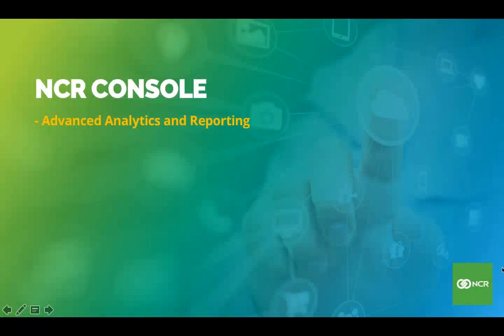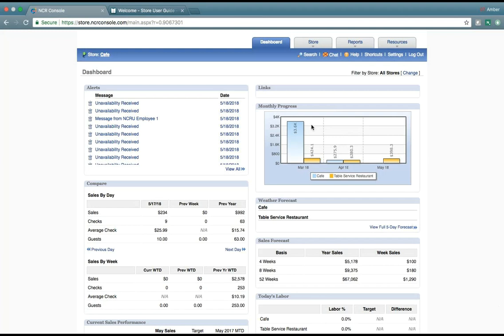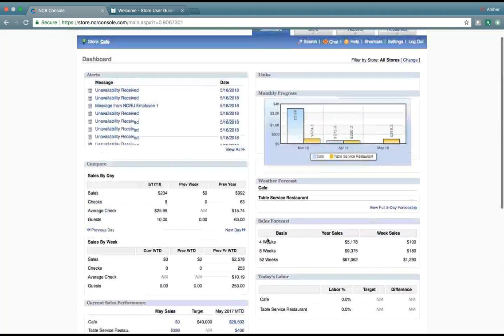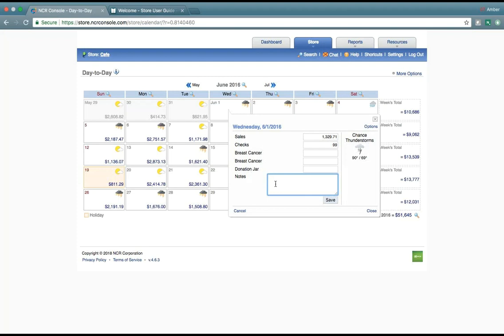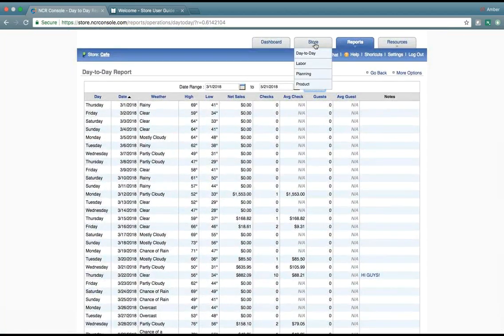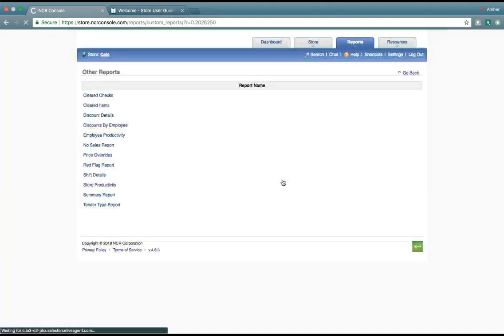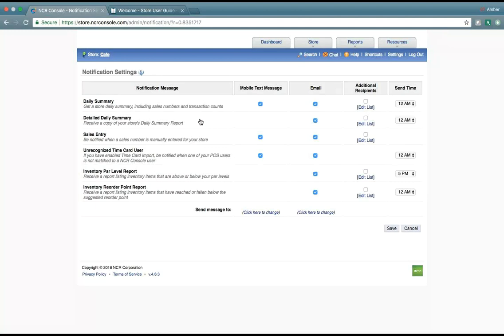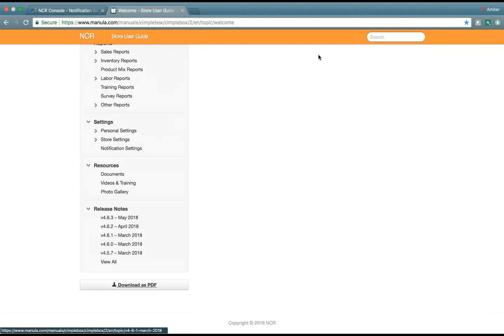NCR Console - Advanced Reporting - Hands On Demo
Product: NCR Console - Advanced Reporting
Date Created: May 2018
Region: USA

for more information today!